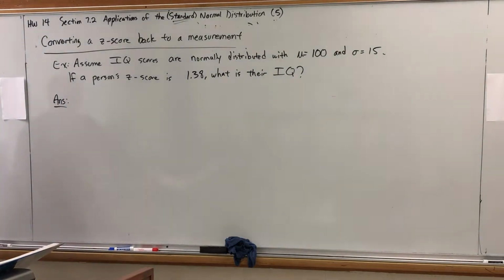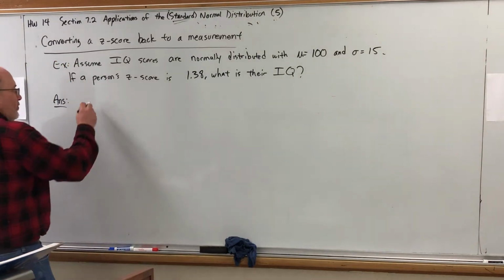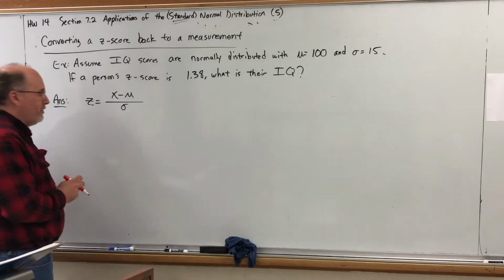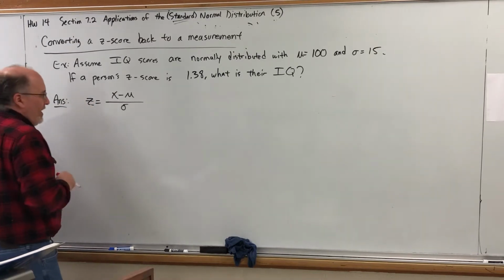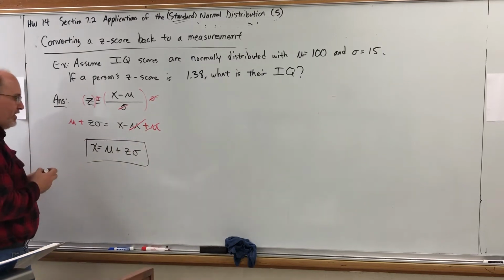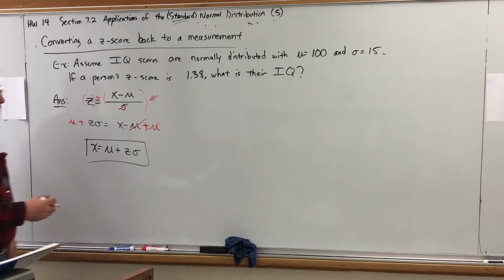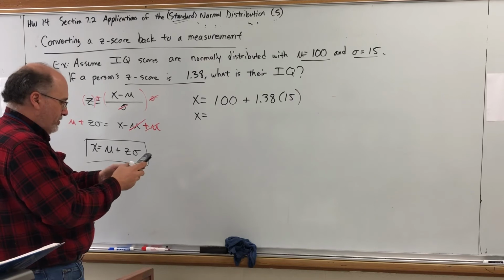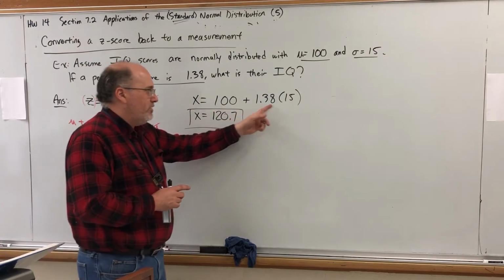7.2.5 Applications of Normal Distributions - From z-Scores to Measurements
Fifth video for Section 7.2 for MATH 1342 at Tyler Junior College, Spring 2020